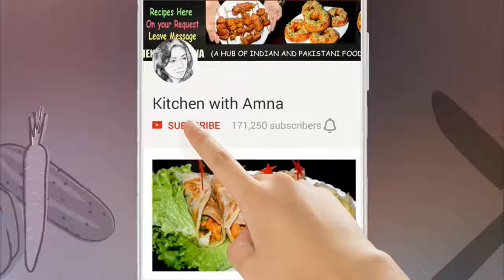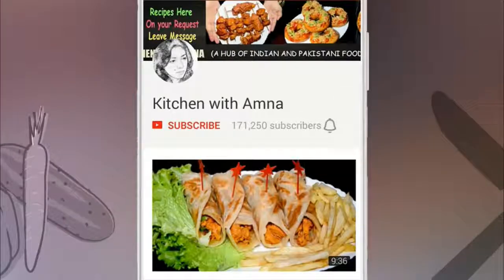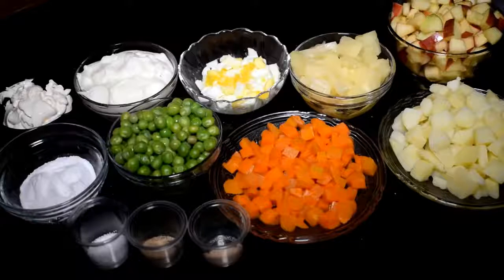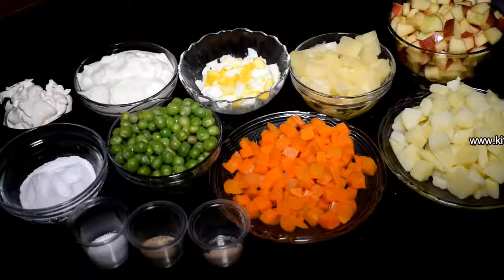Russian Salad Recipe for Salad Use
Russian Salad Recipe  for Salad Use is better for good health.
We use for good and better health.